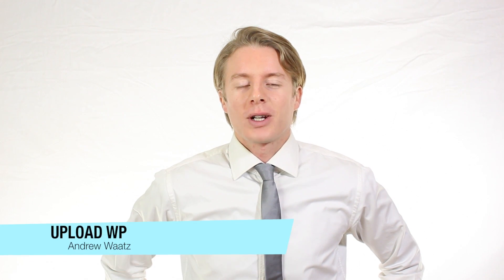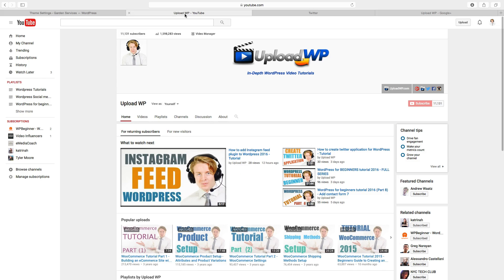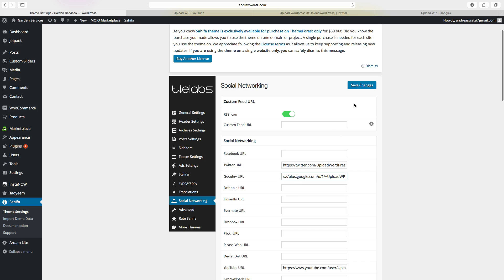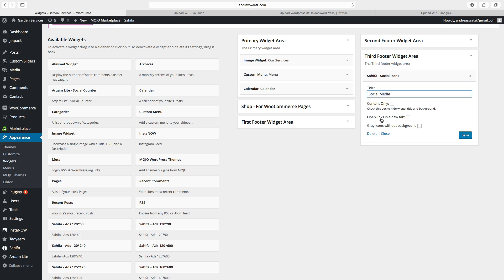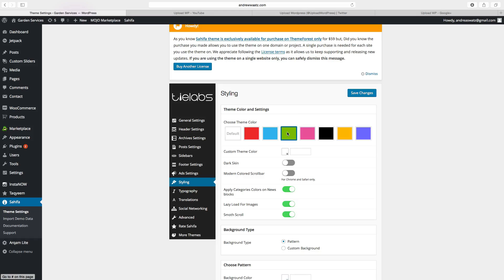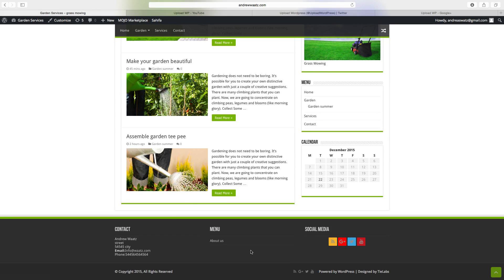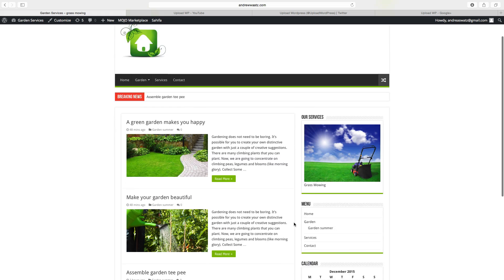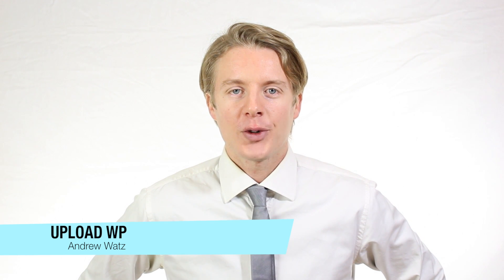Wordpress tutorial step by step 2016 (Part 8) - Add Social media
Complete WordPress tutorial step by step 2016.

This is part 7 in which we learn how add social media, Change theme color, and change powered by Wordpress text.

We use the Blog/magazine theme Sahifa. Learn how to build a website step by step with this WordPress tutorial.